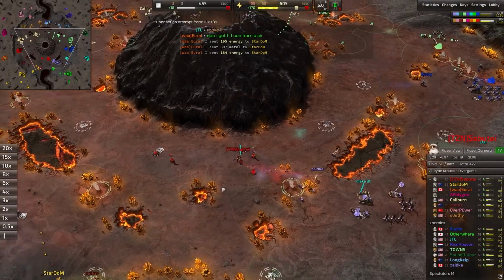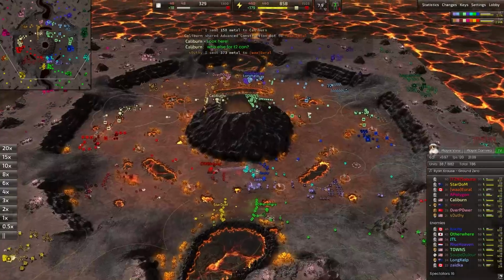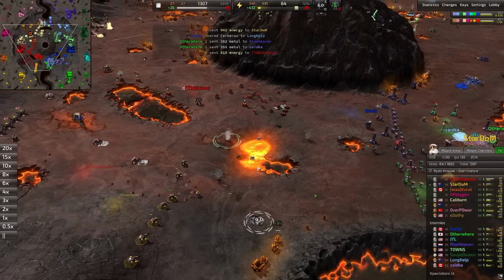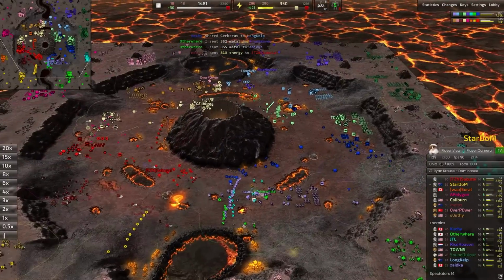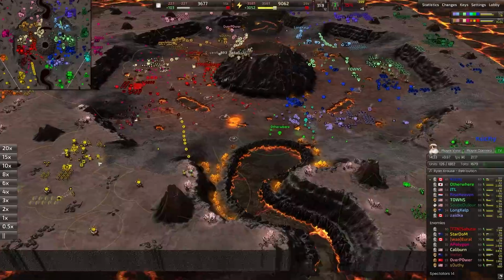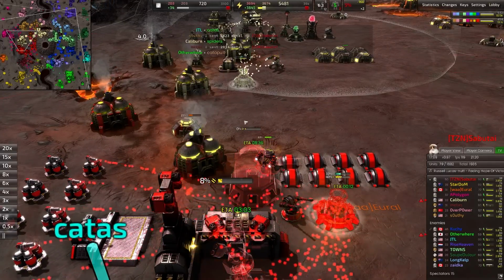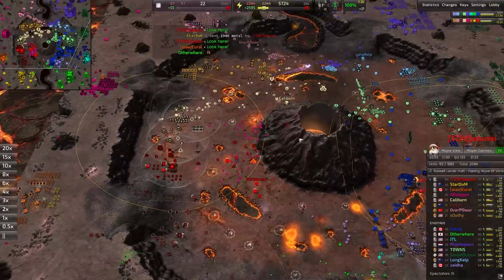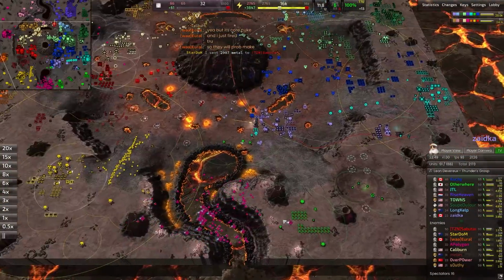What's next, Mt. Rushmore?!? - Beyond All Reason 8v8 Pro Deathmatch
probably the longest game on this map i've seen in a while actually

-- Feel Free to follow over there for more... miscellaneous content